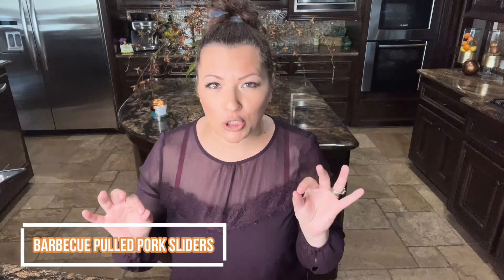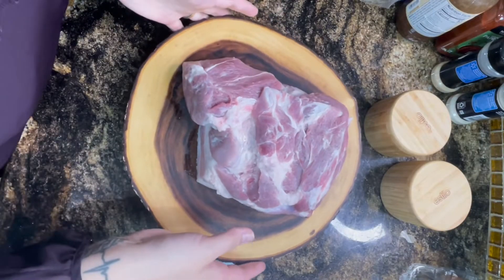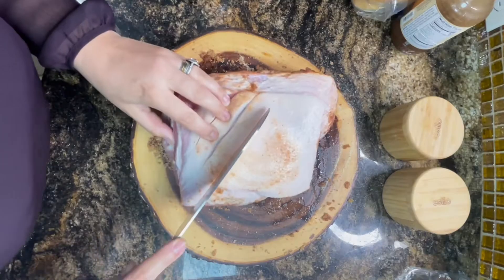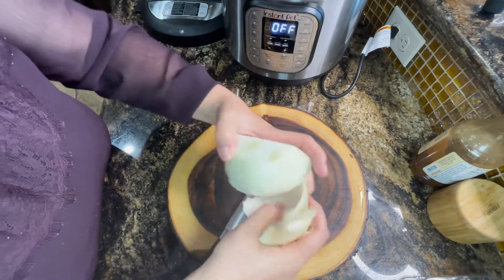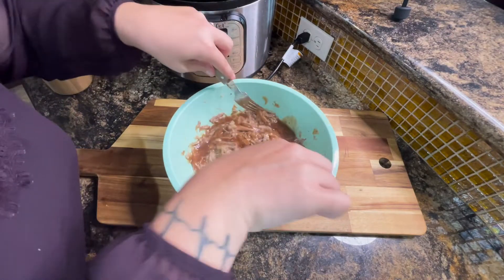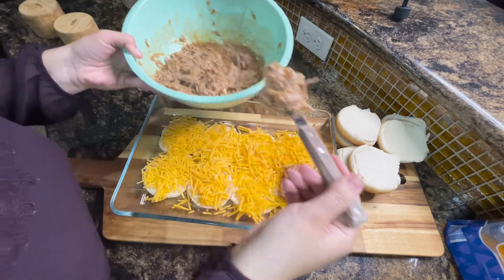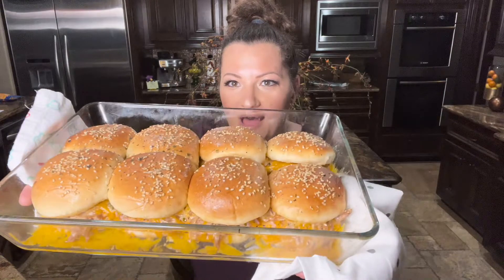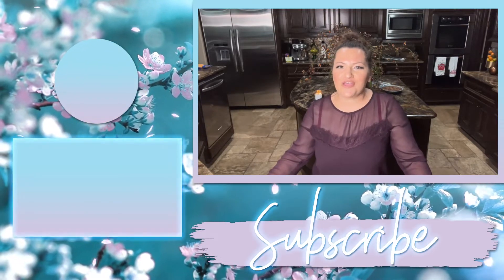KETO Barbecue Pulled Pork Sliders || Low Carb Meal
Hiya guys!

Today we are making KETO Barbecue Pulled Pork Sliders! I hope you enjoy this recipe and give it a try.

Comments are not only appreciated but they are the fuel that drives my content. I make these videos for you all, just hoping and praying I reach one mom, one person with a message or a method to help navigate this crazy game of life.

I am gone...

MommyBo